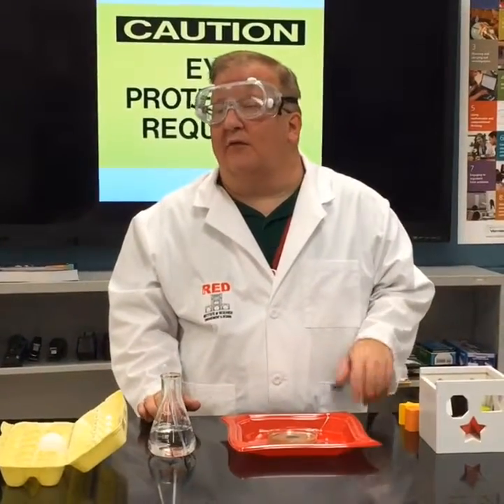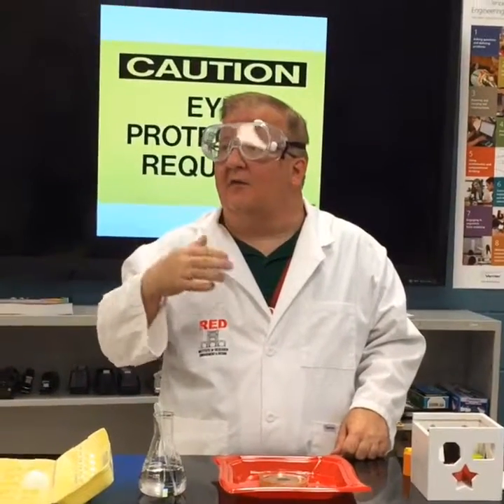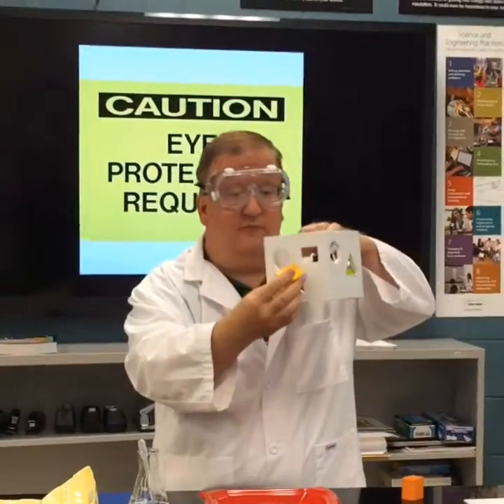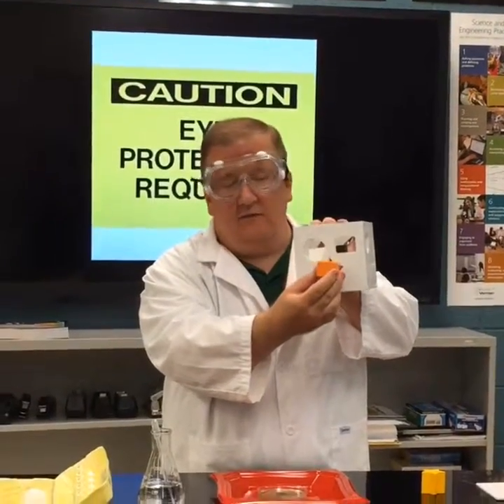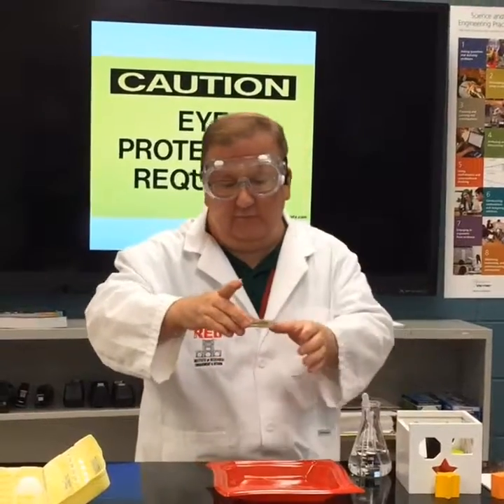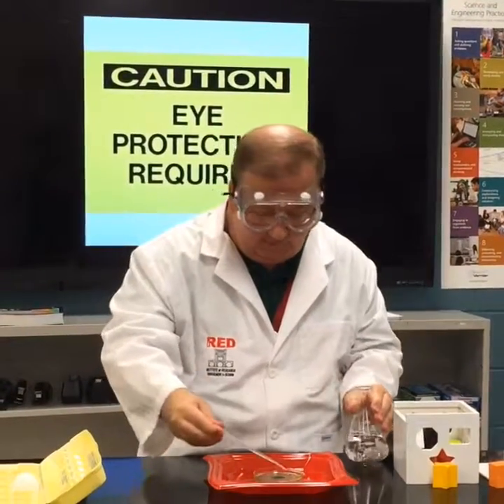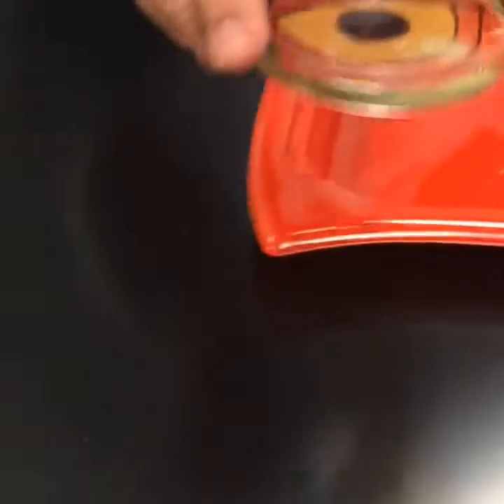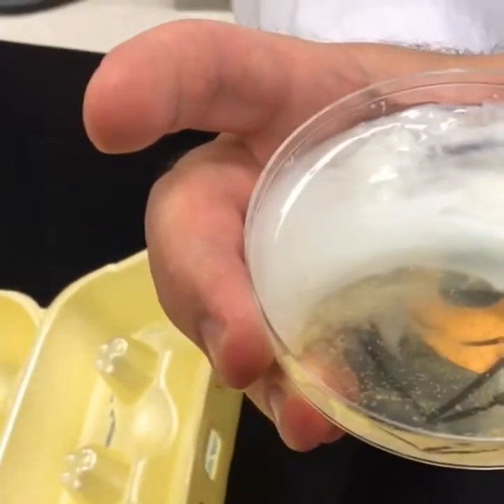Demonstrating The Denaturing of Protein By Sulfuric Acid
Always wear your goggles when working with chemicals!